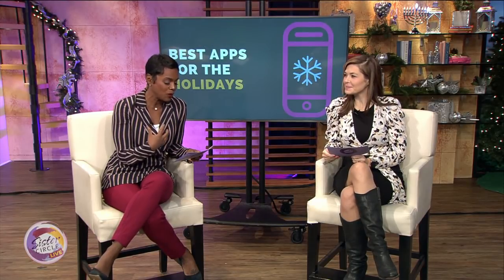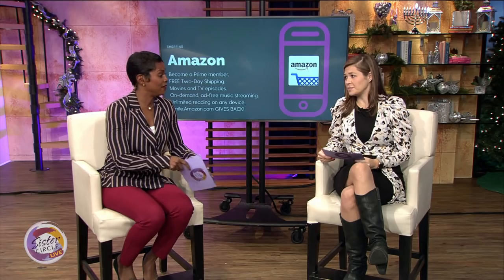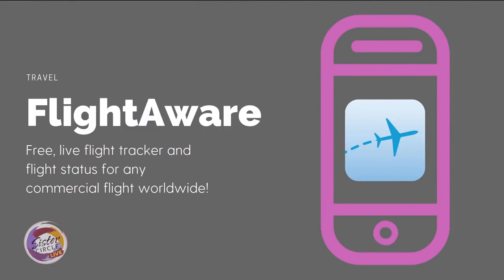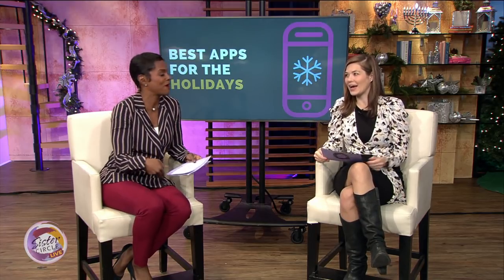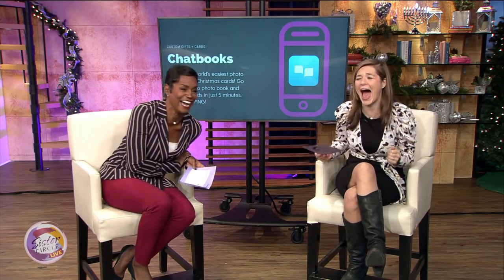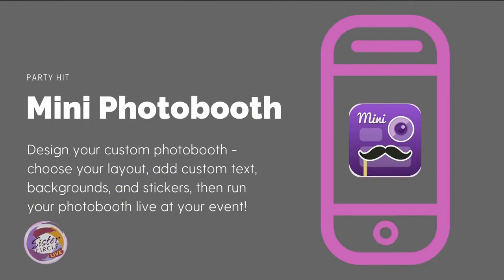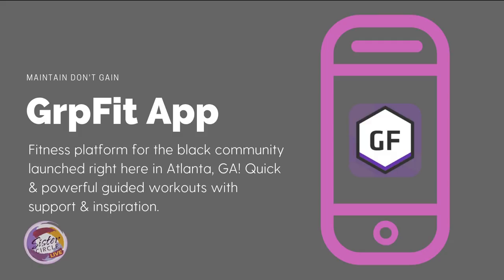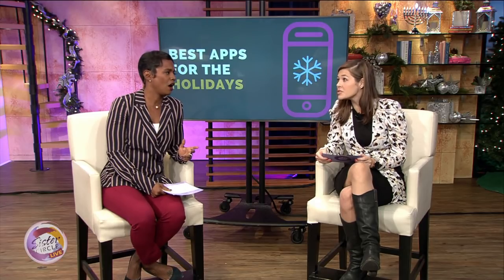Sister Circle | Titania Jordan: Apps to Help the Holiday Hustle | TVONE